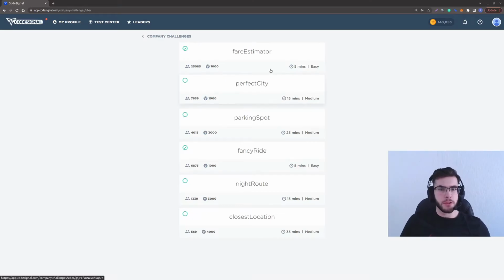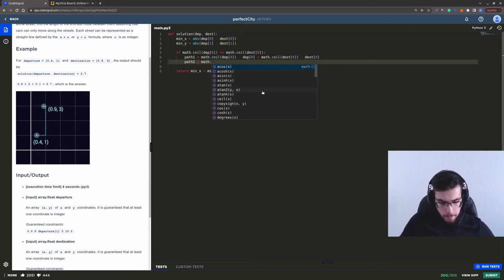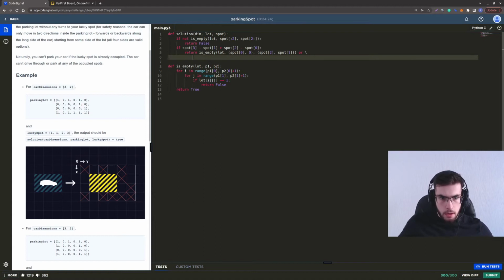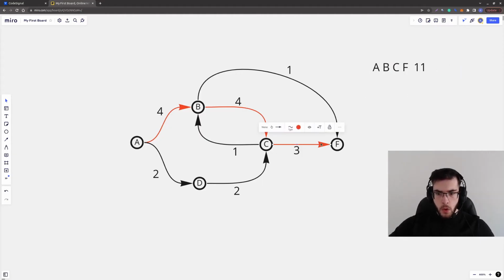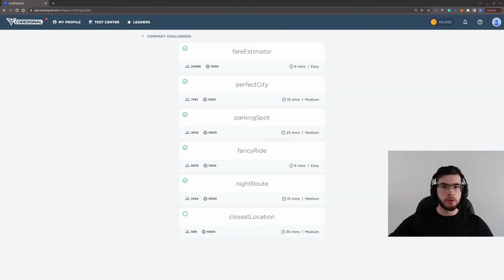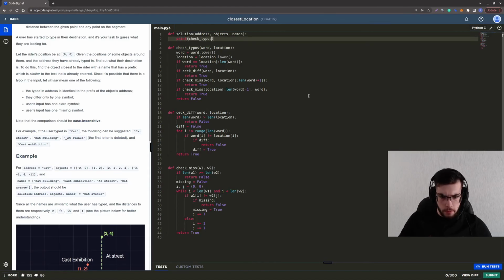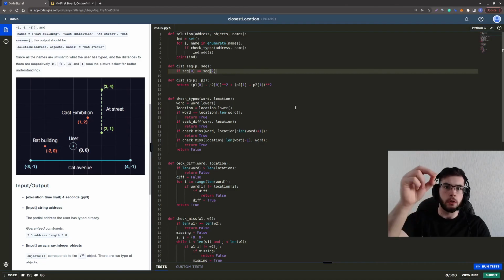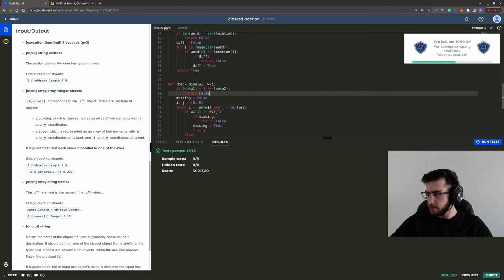Solving Uber company challenges on CodeSignal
CONTENT
00:00 – Intro
00:17 – fareEstimator
02:17 – perfectCity
09:34 – parkingSpot
19:26 – fancyRide
21:23 – nightRoute
31:13 – closestLocation